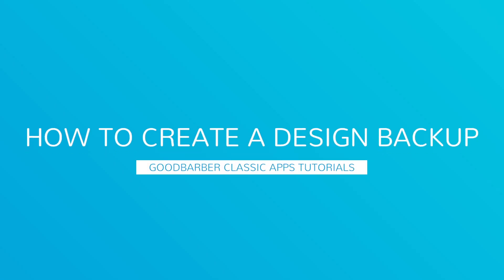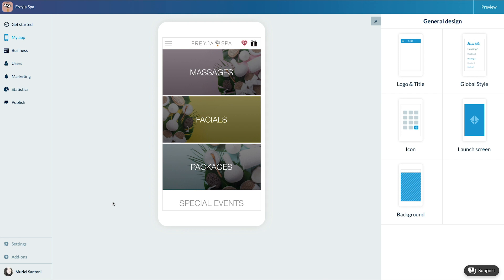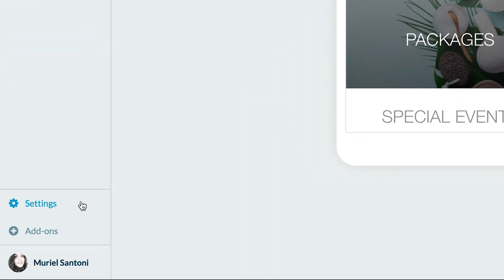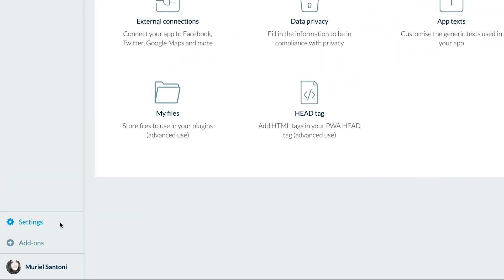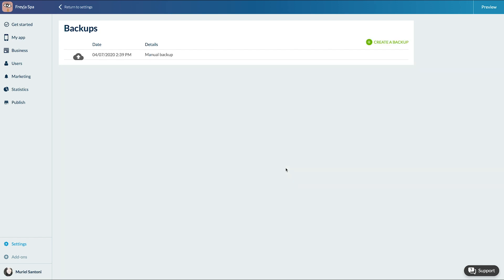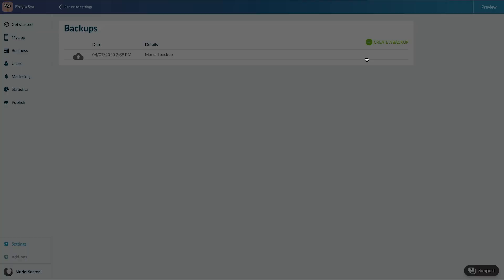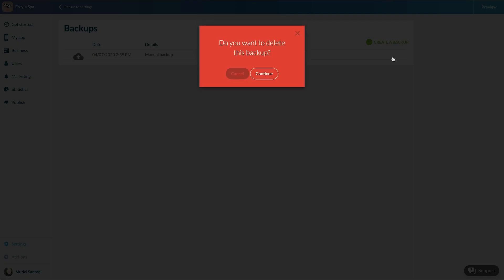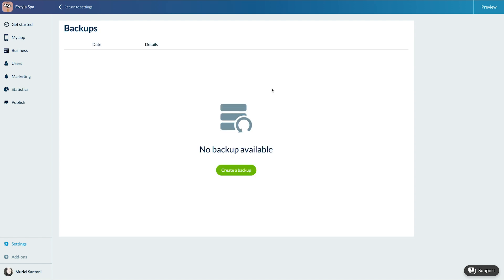How to create a design backup | GoodBarber Classic Apps Tutorials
In this video discover how to create a design backup, to apply it or to delete it.

ABOUT GOODBARBER